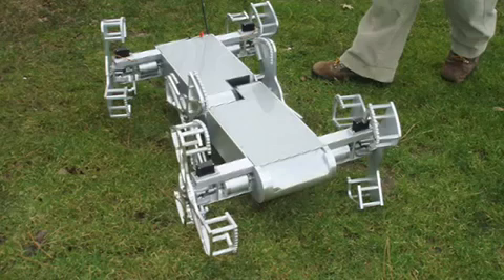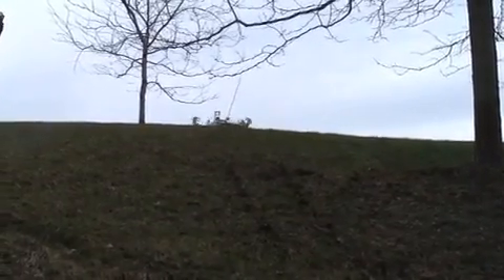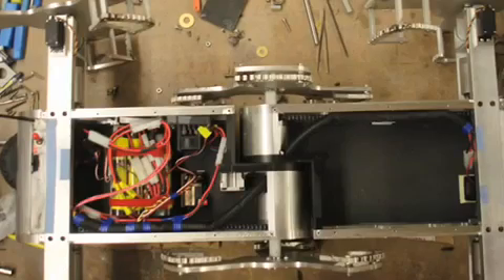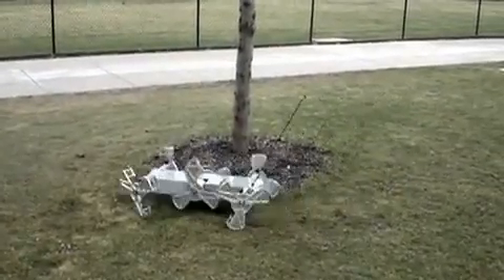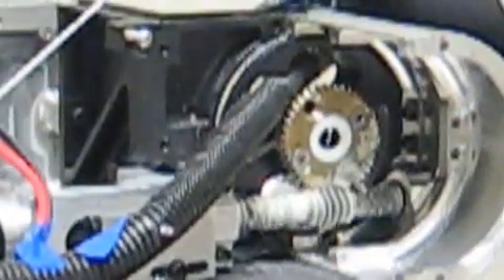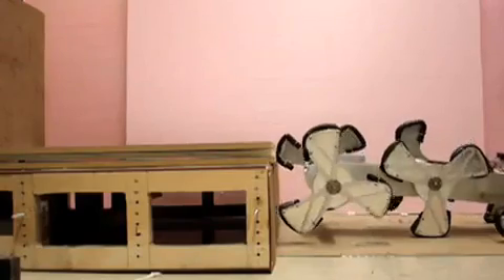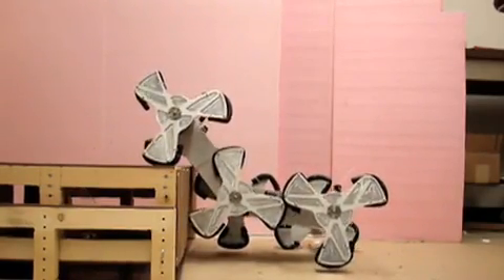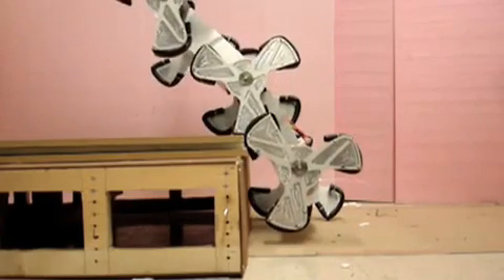DAGSI WHEGS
DAGSI WHEGS of Case Western Reserve University